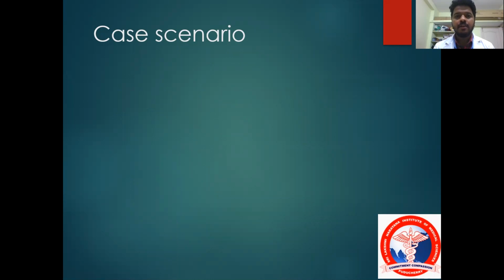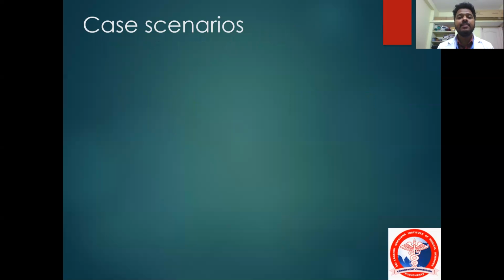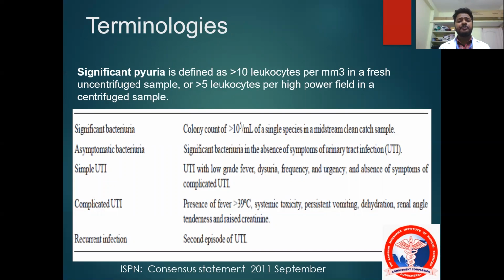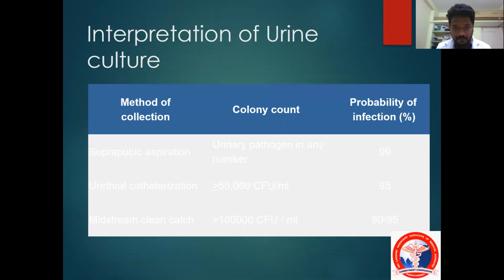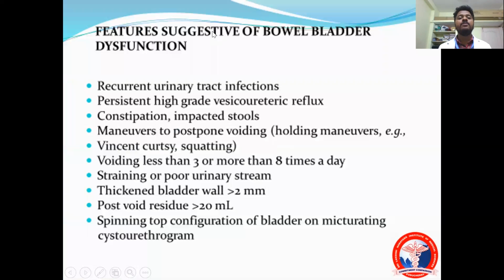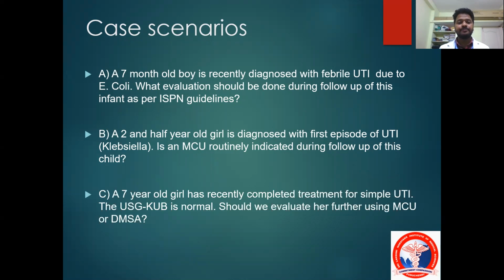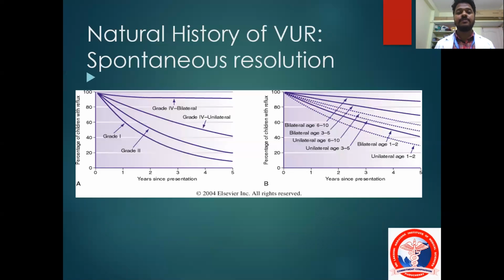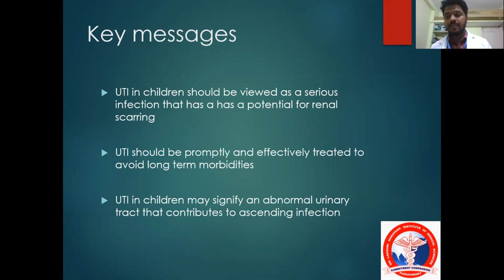Urinary tract Infection - Dr. Pradeep